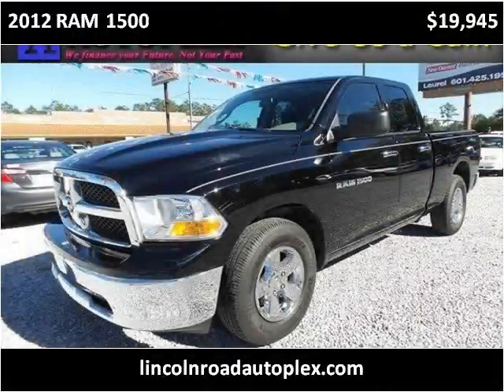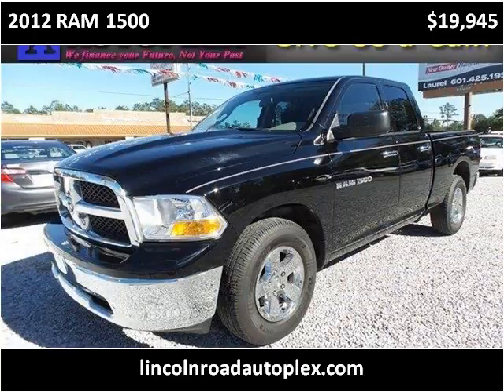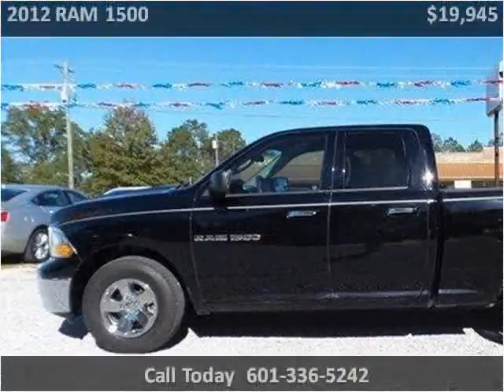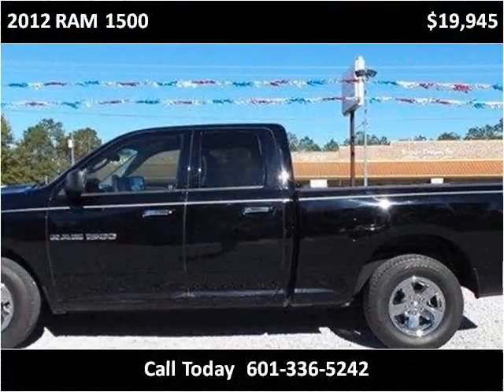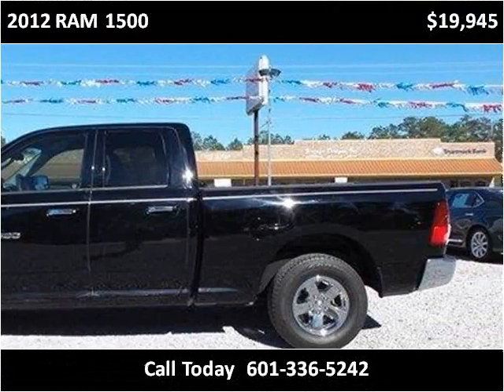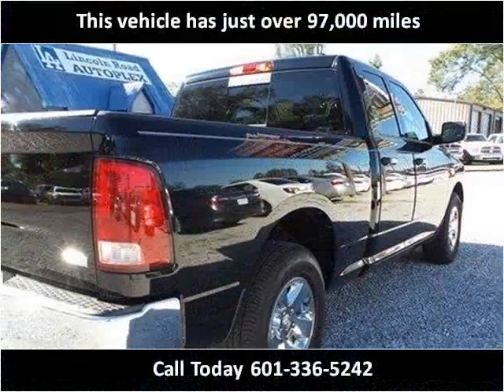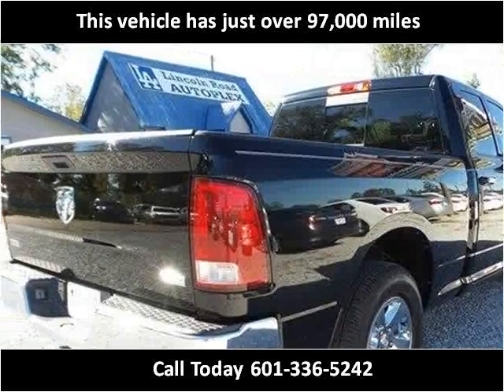2012 RAM 1500 Used Cars Hattiesburg MS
This 2012 RAM 1500 is available from Lincoln Road Autoplex.